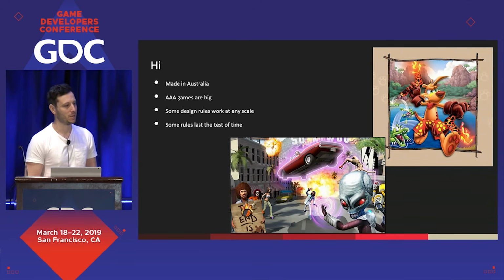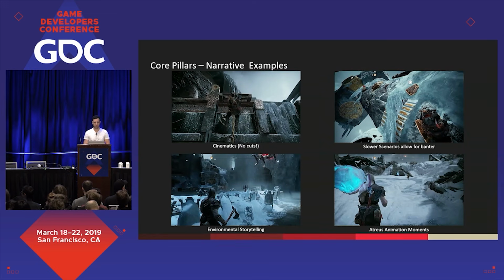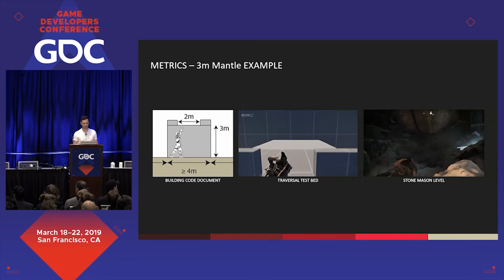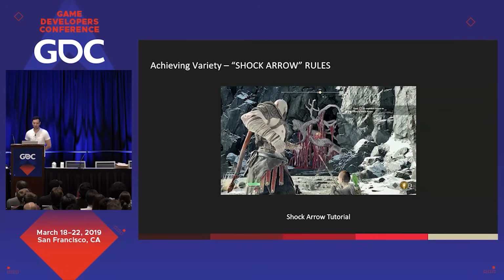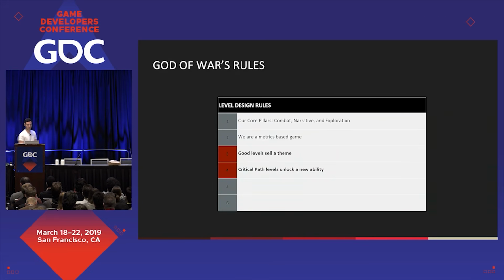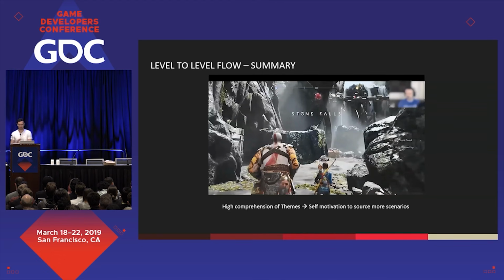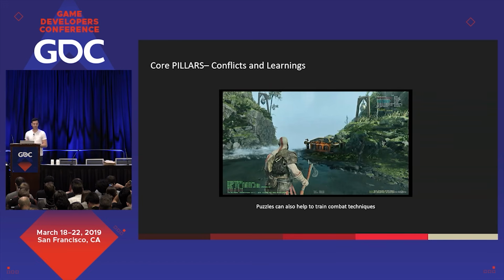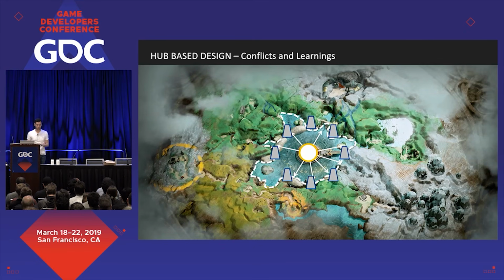The Level Design of God of War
In this 2019 GDC Level Design Workshop session, Sony Santa Monica's Rob Davis talks through the process of creating 6 new level design rules for God of War and discuss best practices for taking levels from concept to completion.